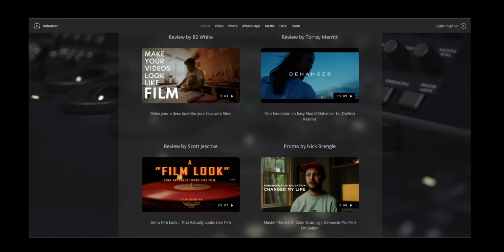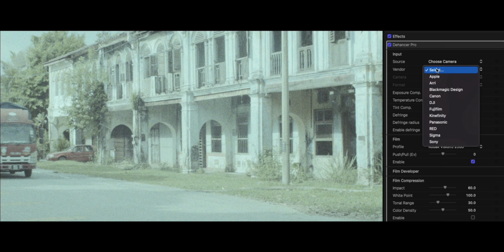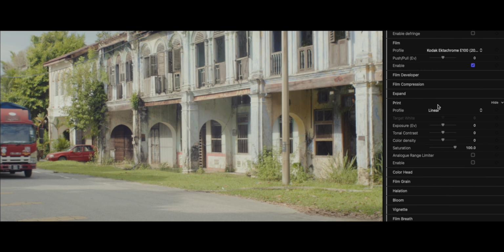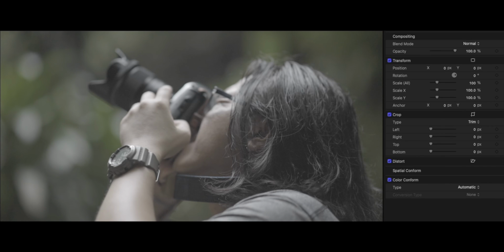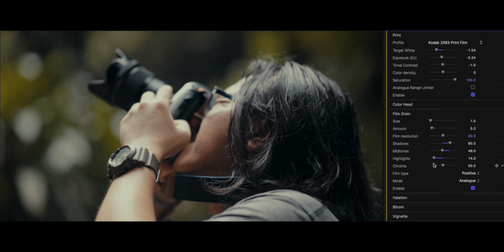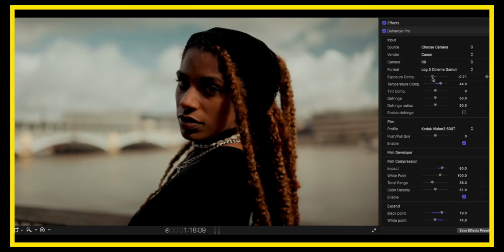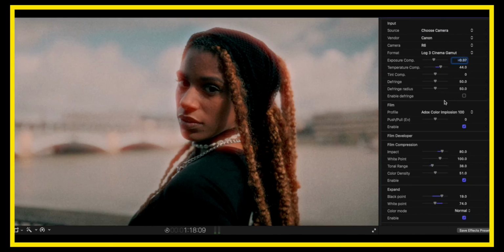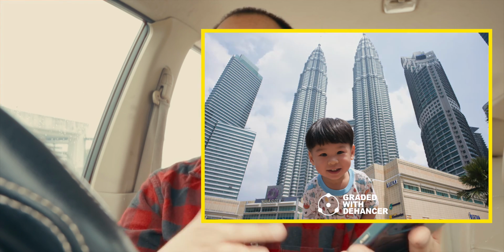The Trick to Getting the CINEMATIC FILM LOOK (Canon R6)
Okay it's not a trick but it is a really cool plugin. Dehancer sent me this product to test out expecting nothing in return and I'm here to give my honest thoughts. This beats using LUTs & film simulations from cameras like the Fujifilm X100V, Fujfilm X-T5 or other cameras similar to it. Obviously, you can use this plugin with other cameras like the Canon R5, Canon R5C, Canon R6 Mark II, Canon R3, Canon C70, Canon R8, Canon R7, Sony FX3, Sony ZV-E1, Sony A7C II, Sony A7R, Sony FX6, Sony A7IV, Sony A7SIII, and Sony A7RV. It features film emulations from film stocks like Kodak Portra 400, Kodak Vision 3, Cinestill 800T, Fujifilm Pro 400H and many more!

00:00 Intro
00:17 What is the Film Look?
03:15 My Setup and Workflow
03:28 Real Time Editing
12:17 Sample Footages
13:26 What I Love
15:00 What I maybe don't really love
16:31 IOS App with some Befores and Afters
17:49 Who is this for?